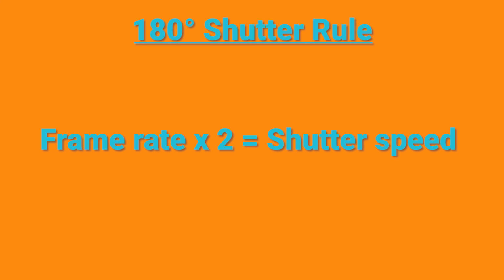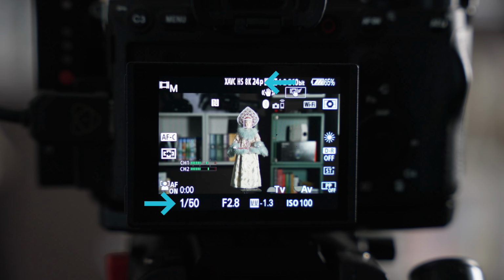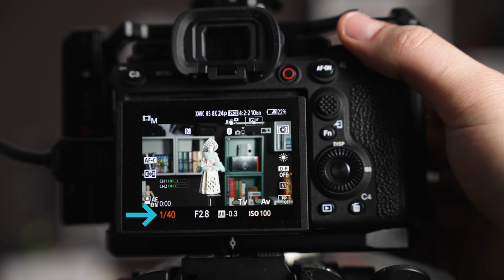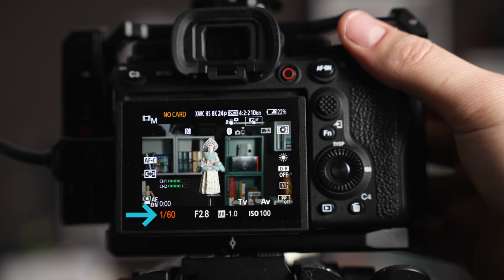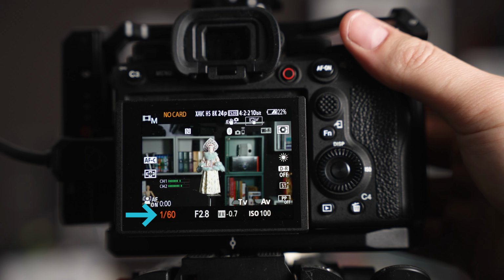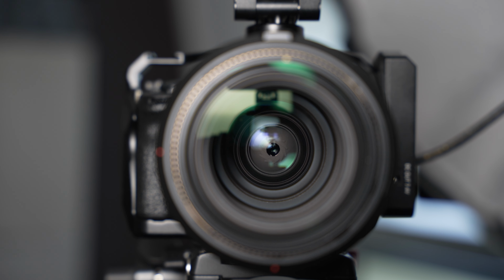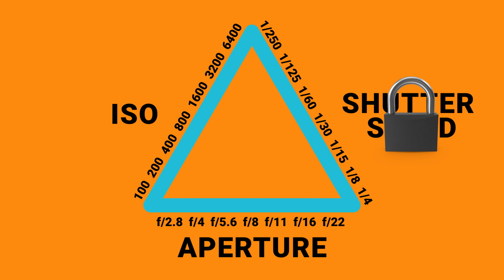Camera Exposure Settings - The Exposure Triangle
Today we will cover how to expose an image using the tools available in our camera. Aperture. shutter speed and Iso will no longer be confusing to you after this video.

I explain how the exposure triangle works and how aperture, shutterspeed and iso make the image brigther and what additional effects they have on the image.
I also cover how to use those tools when shooting video in different situations.